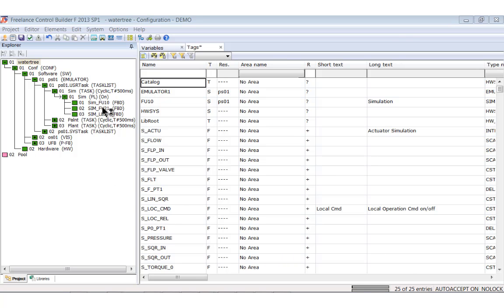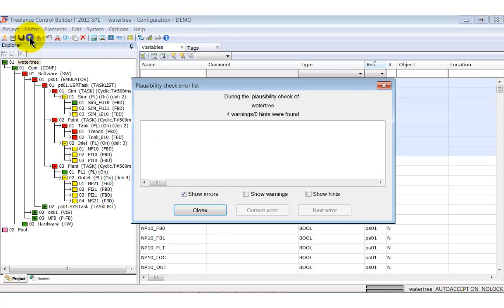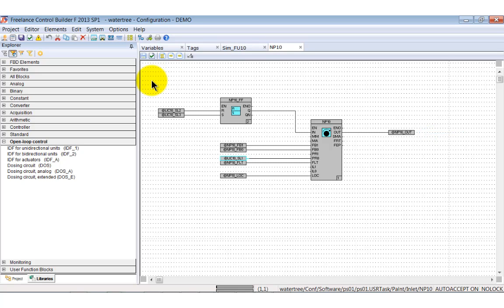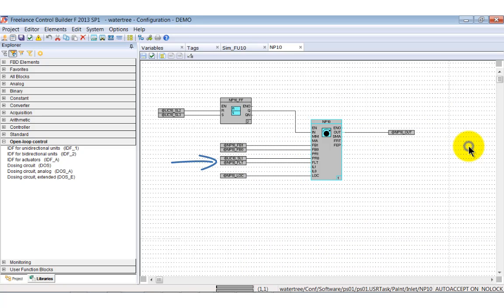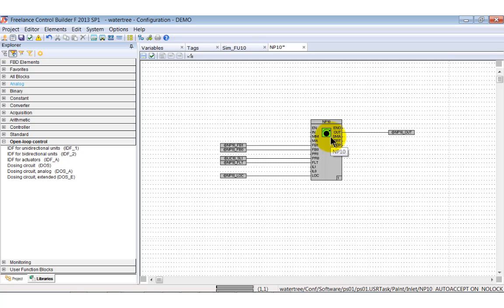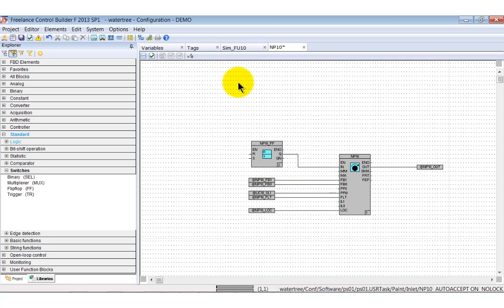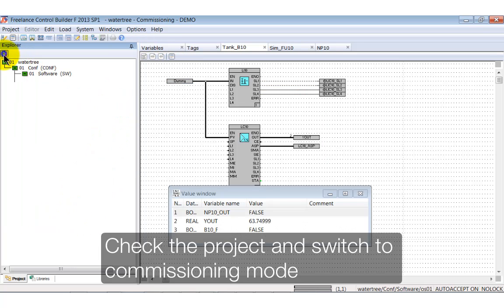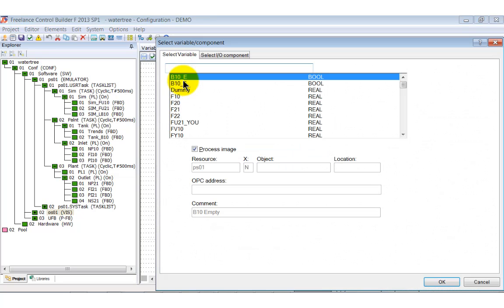ABB Freelance DCS - Tutorial - Part 6 - Function Blocks (Part 2)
The Freelance Quickstart Tutorial is meant to help you with a quick and efficient start with Freelance, the distributed control system (DCS) for process applications from ABB.
This session is about function block handling. You will learn how to insert function blocks, perform resource allocation in the variable list, configure a unidirectional drive function block and how to easily find the source of variables via cross references.